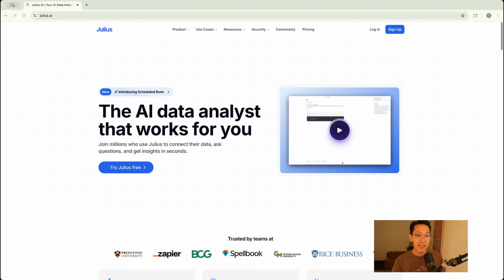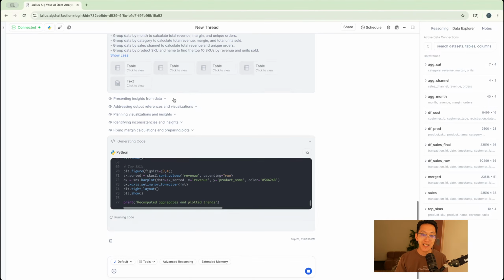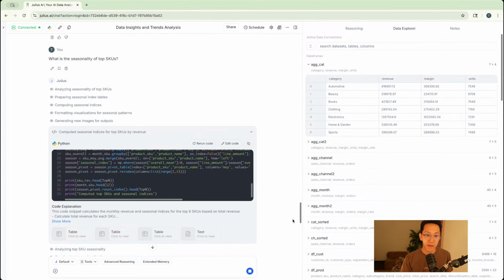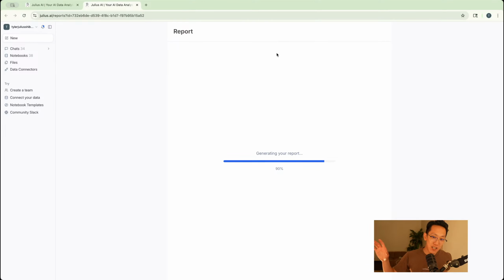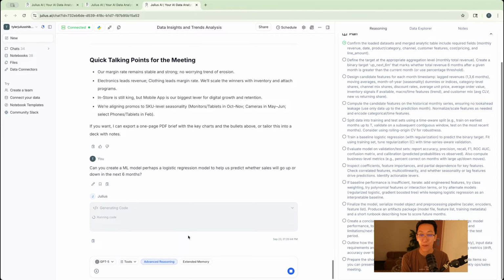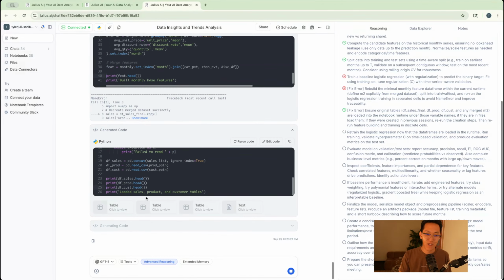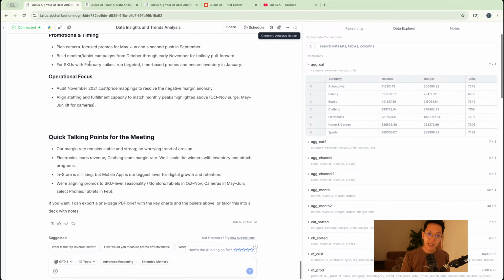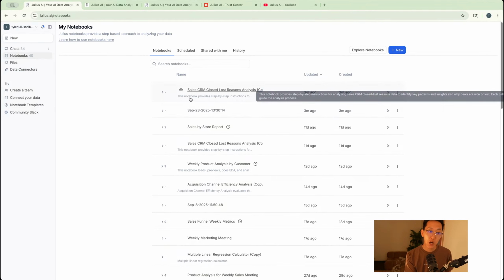9/23: Julius onboarding livestream